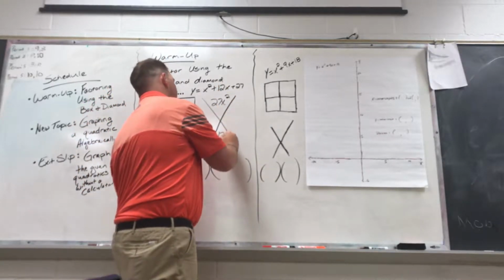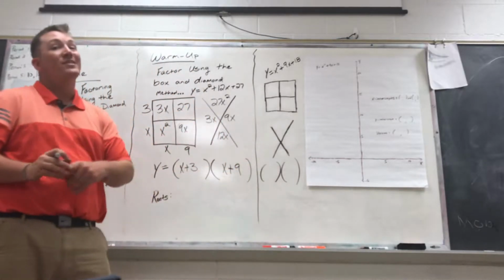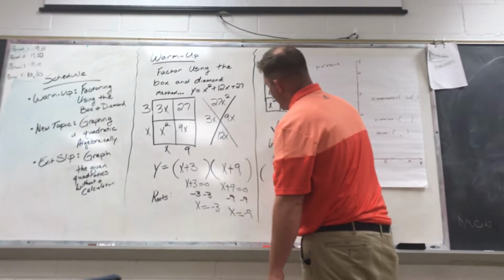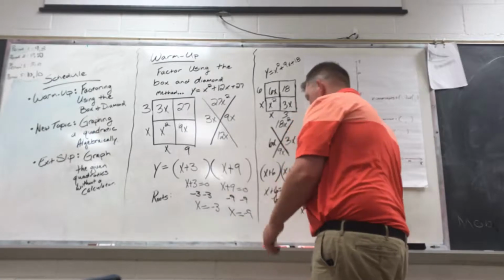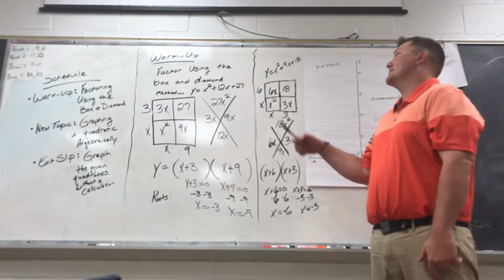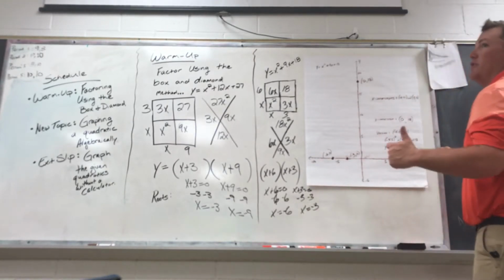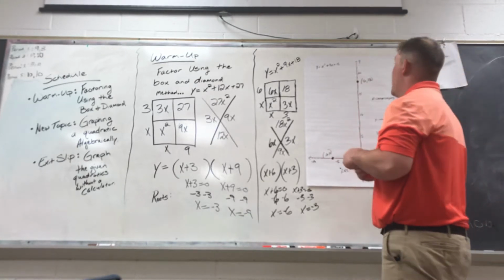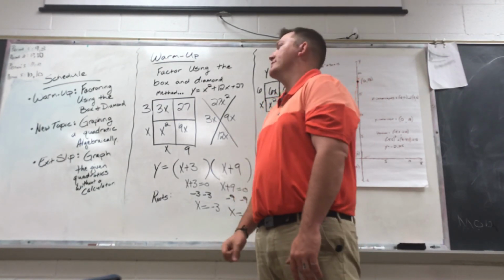Jared E.Stout MAOL 631 Lesson plan